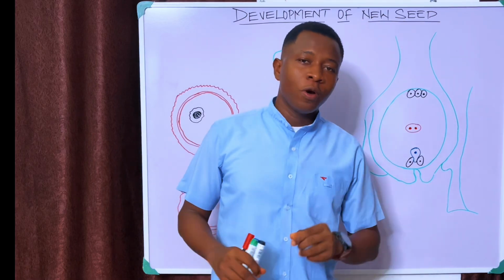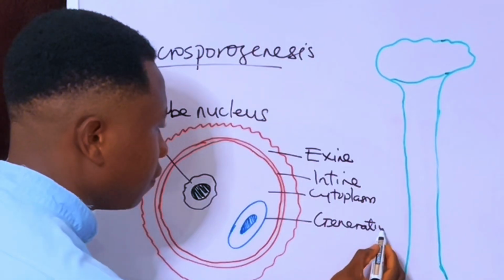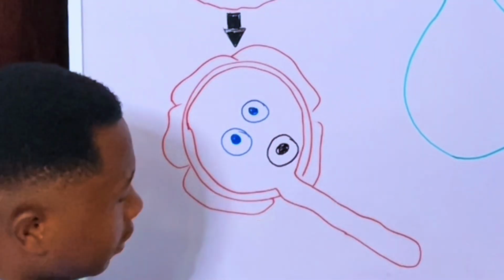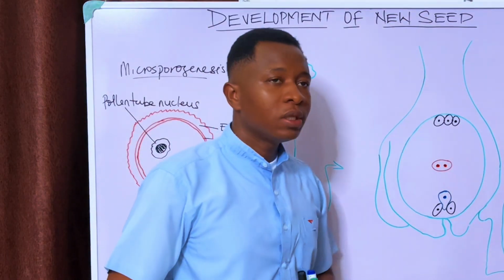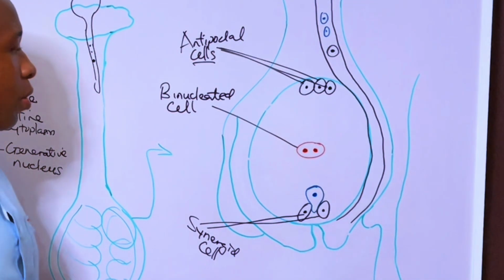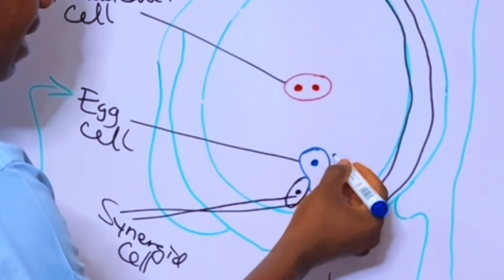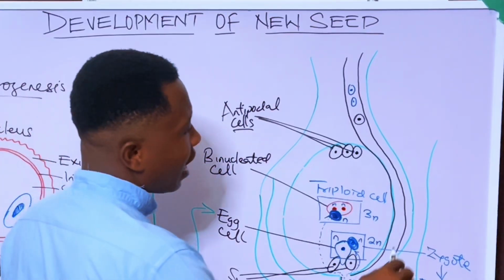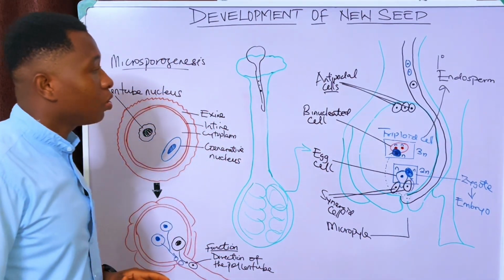DEVELOPMENT OF NEW SEEDS| WAEC | NECO | JAMB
Double fertilization in plants